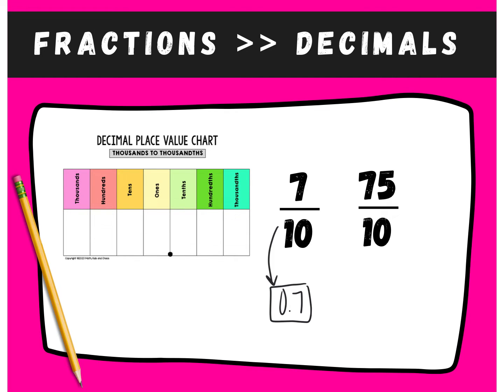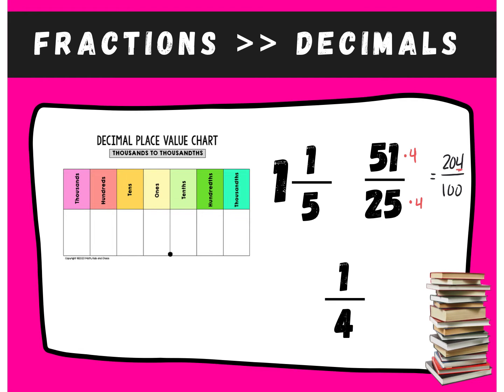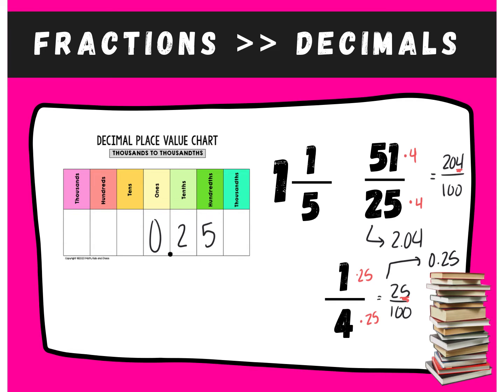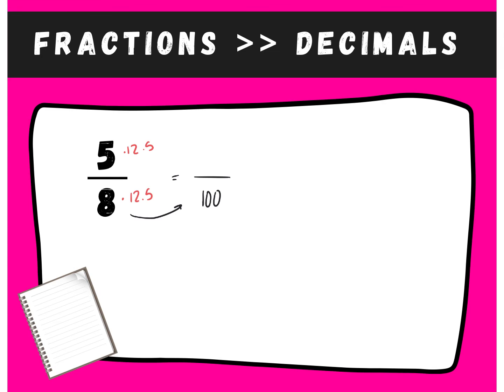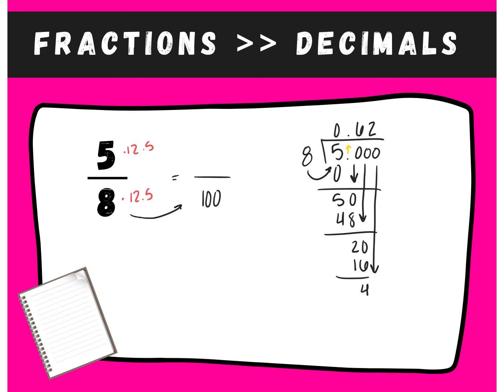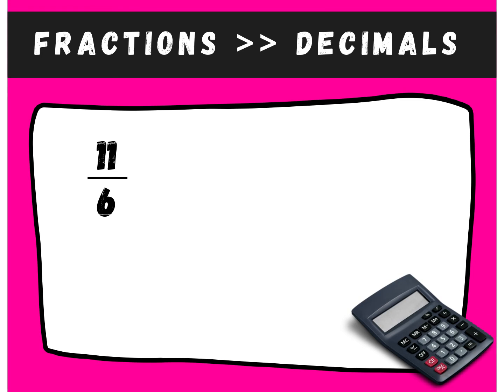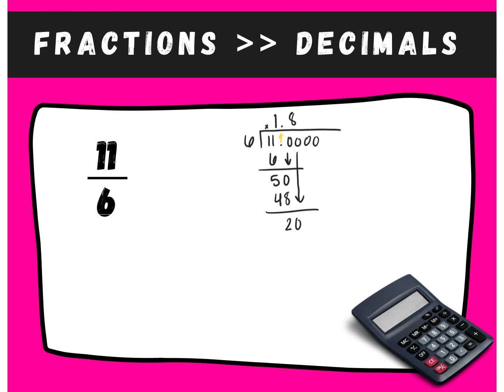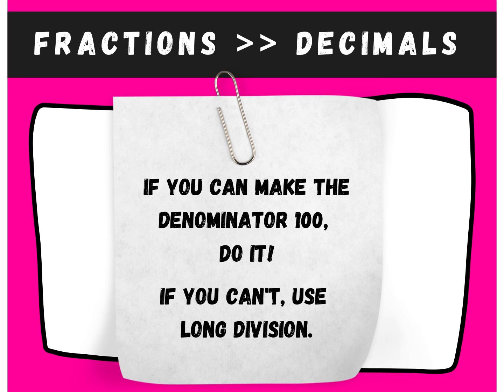Converting Fractions to Decimals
This video discusses converting fractions to decimals. In it, we talk about the decimal place values and how they can help when the denominator is 10, 100, 1000, etc. We also discuss examples that can easily be manipulated to have a denominator that is 10, 100, 1000... and examples that require long division.